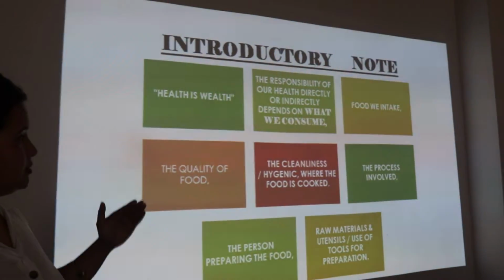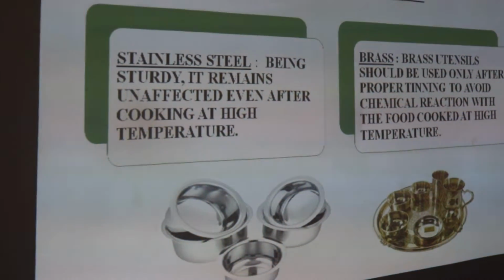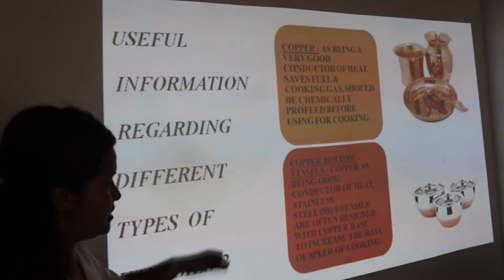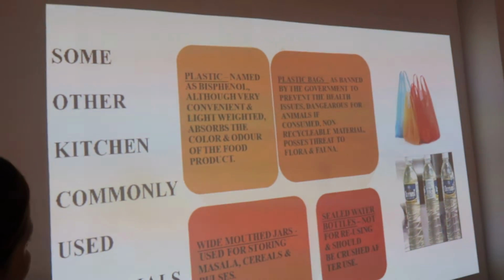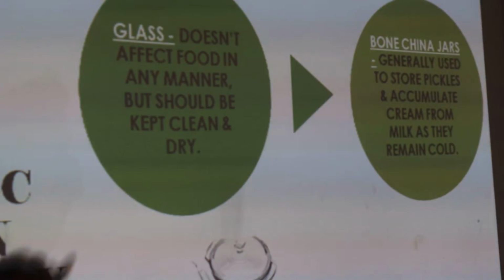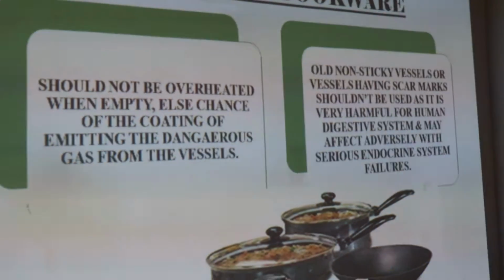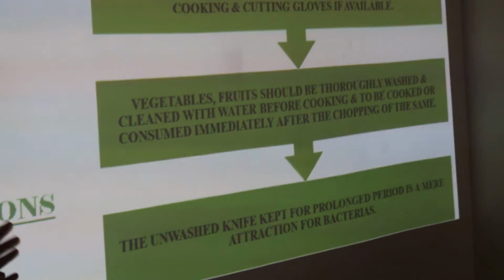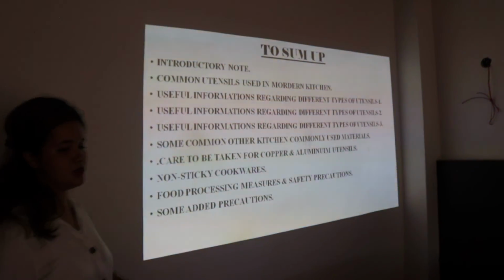Food Processing and Technique From UNIT-IV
Class-IX | Trade-MSFC
Subject Code-416

Presented & Tutorial given by Gauri Thami MSFC Faculty of Sirwani Sec. School

Video Recorded & Uploaded By: Sibin Group